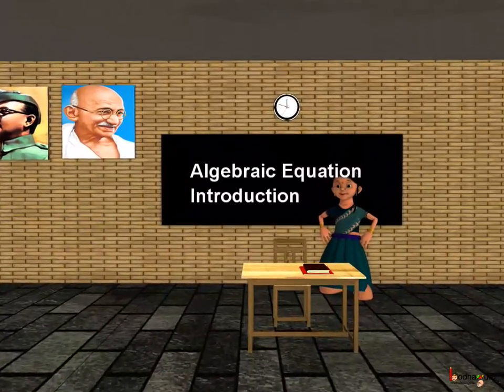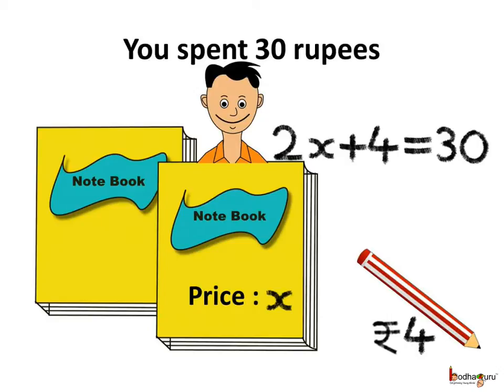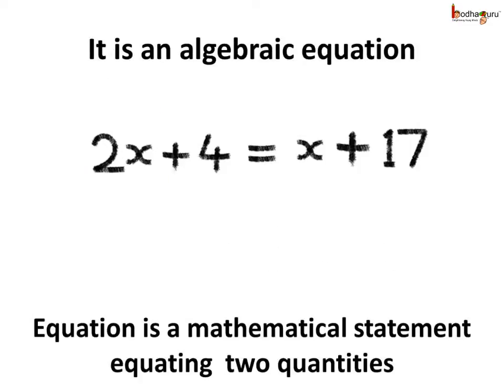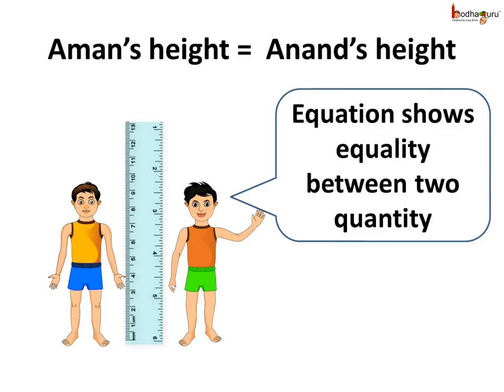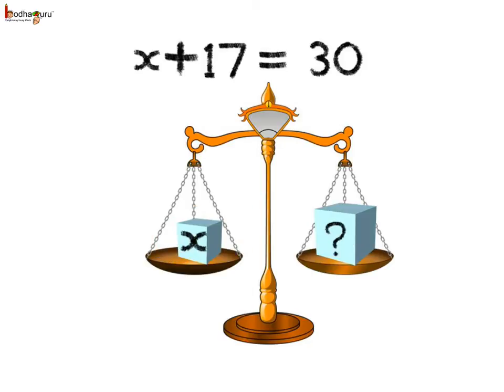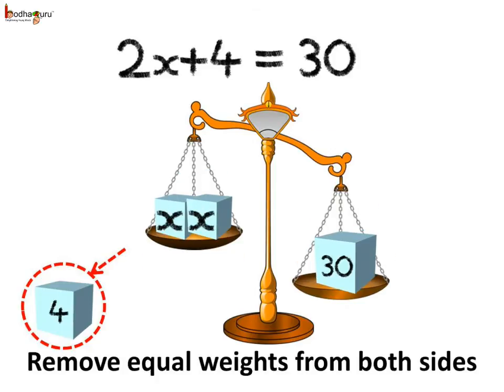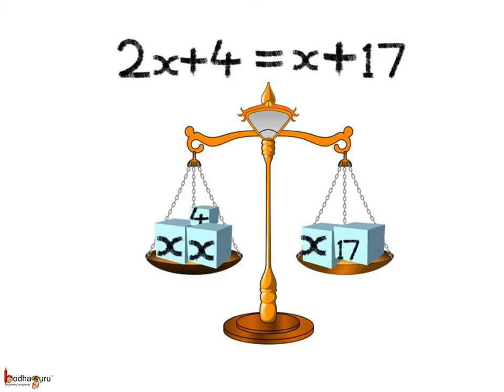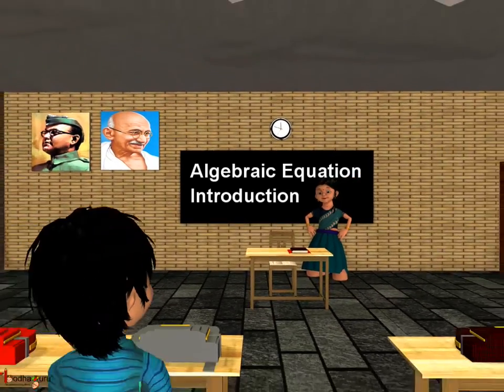Maths - Introduction to Algebraic equation - What is a simple linear equation - English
Hello,
BodhaGuru Learning proudly presents an animated video in English which explains what equation is, when and how it is used. It explains how to form a simple equation. It explains about properties of equation. It explains the basic concept of equation solving i.e. balancing both sides.

Team BodhaGuru